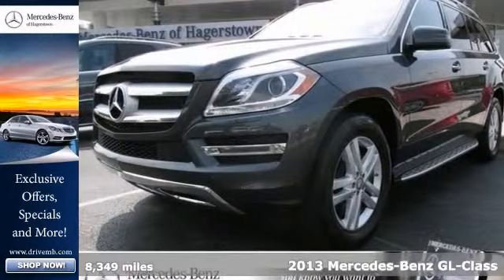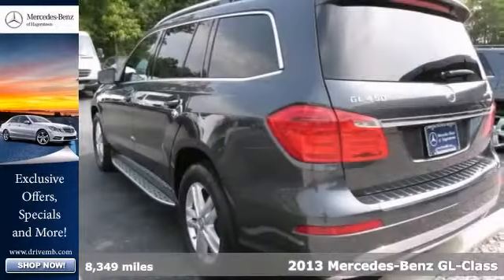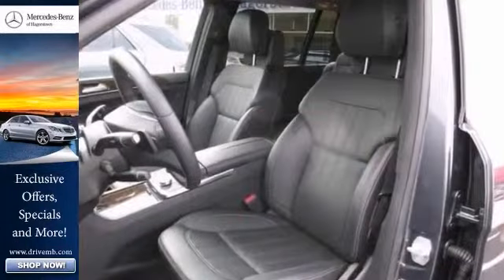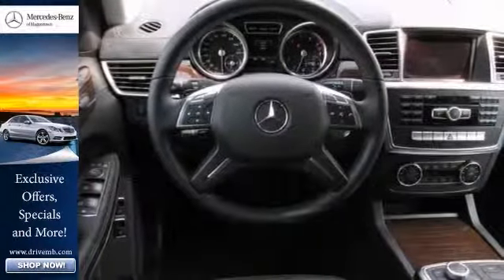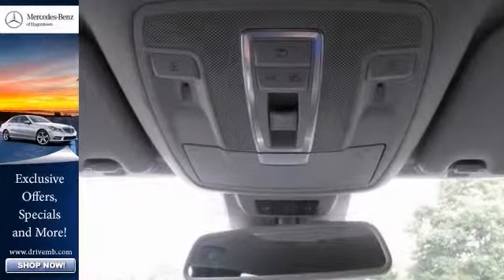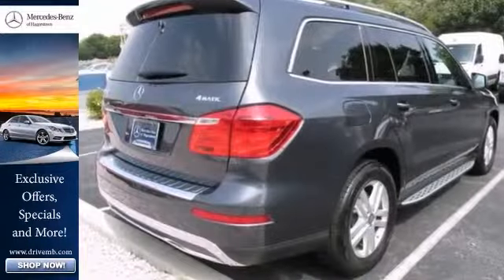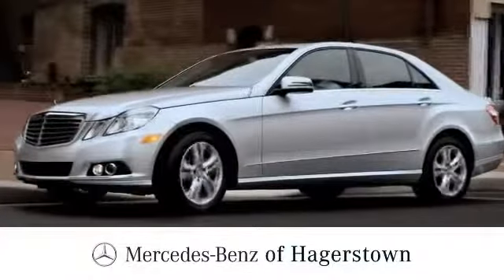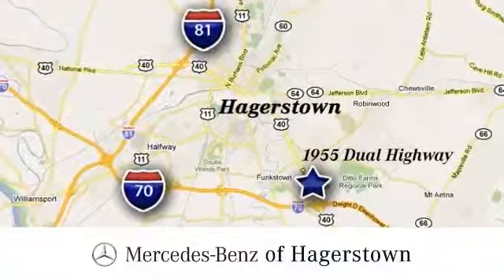2013 Mercedes Benz GL Class Martinsburg WV Hagerstown, MD M5616A 360p